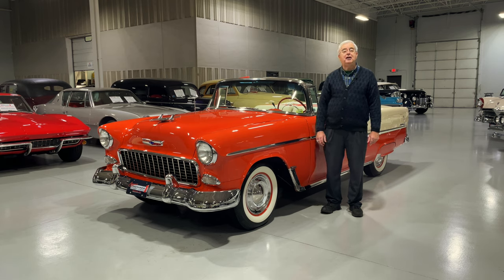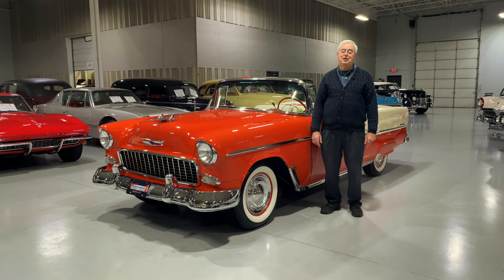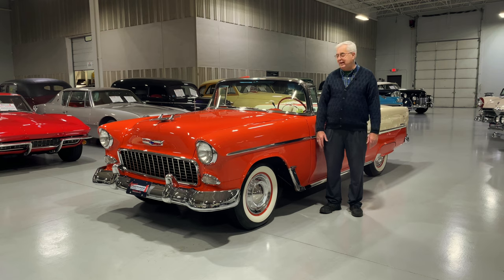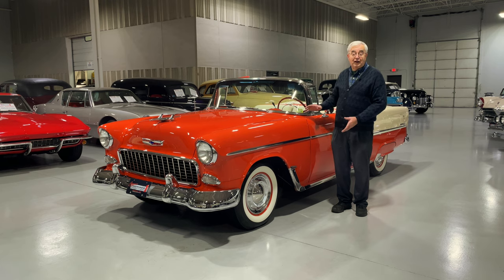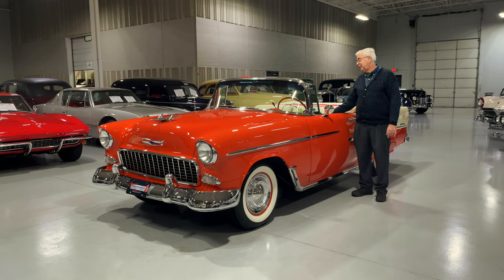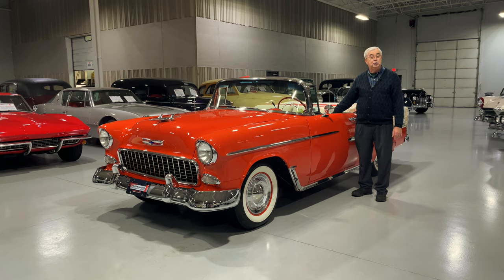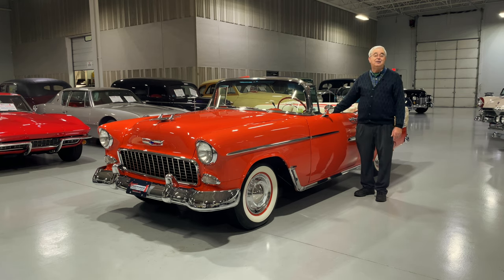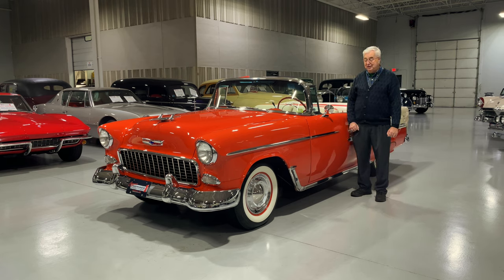1955 Chevrolet Bel Air Convertible - FOR SALE at Ellingson Motorcars in Rogers, MN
This 1955 Chevrolet Bel Air Convertible is an absolutely stunning showstopping Tri-Five Chevy in the right colors having underwent a comprehensive professional frame off restoration. In 1955, Chevrolet completely re-designed its top-of-the-line Bel Air both inside and out. The updated style on the '55 Bel-Air was bolder with a more square look, and kicked off the Tri-Five era for Chevy. From the front of the car, the most notable changes were the the new-look grilles, freshly restyled bumpers, wraparound windshields, and the famous "hooded" headlights that were carried through the rest of the Tri-Five era cars. The interiors on the '55 Bel Airs were plusher than more economic 150 and 210 models and the new interior design would become an iconic characteristic as well. 1955 was also a notable year for Chevrolet since it was the first year Chevy offered a V8 engine option on its passenger cars. This particular show-quality example comes to us from a prominent east coast collector out of his very large collection of vintage cars and trucks. A freshly detailed and smooth running 265 Cubic Inch V8 engine that is paired with a single 2 barrel Rochester carburetor that pushed out 162 horsepower in its day. The 265 V8 is hooked up to a Powerglide Automatic Transmission so that just about anybody can take this beauty for a spin around the block. Dual exhaust gives this classic Chevy a nice throaty sound. With power steering, getting in and out of tight spaces is made much easier and the overall driving experience is much more enjoyable. The exterior on this Bel Air Convertible has been beautifully refinished in its original two-tone color scheme consisting of Gypsy Red and Shoreline Beige. The chrome and brightwork are stellar on this Bel Air! The white vinyl power convertible top is in fantastic shape and goes up and down with the simple push of a button. This Chevrolet rides on 4 wide whitewall bias-ply tires with full wheelcovers giving the car a truly classic look. The interior on this Bel-Air Convertible is superb! The front and rear bench seats have been reupholstered in the correct material and color scheme for the car, red and beige vinyl. The dash, door panels and steering wheel all appear to be in their stock configuration and are in wonderful condition. The dash is equipped with a 110 MPH speedometer, temperature gauge, and gasoline gauge, as well as an AM radio and clock. Whether you're looking for your very first classic car or your garage is full of Tri-Fives, this 1955 Chevrolet Bel Air Convertible would be an excellent choice. Give us a call today!

0:00 - Video Start
8:16 - Cold Start
8:50 - Virtual Walkaround

About Ellingson Motorcars:
Ellingson's Number 1 Classic and Collectible Cars is a top collectible classic car dealer in the Midwest. Our indoor showroom houses over 90 beautiful classic cars, trucks and motorcycles for sale ranging from pre-war antiques to American muscle cars to today’s modern automobiles. Our knowledgeable and friendly staff is always eager to help you find your perfect dream car. Our consignment and buying program is one of the best in the business. If you have a car you are looking to sell, let one of the staff know. We can help you determine how to maximize the price you get. We also offer a full service repair facility with the knowledge and expertise to work on most any mechanical issues. Make Ellingson's the Number 1 place to call when it comes to buying, consigning, selling, or servicing your collectible classic automobile or truck.